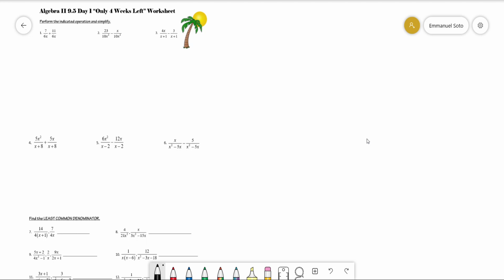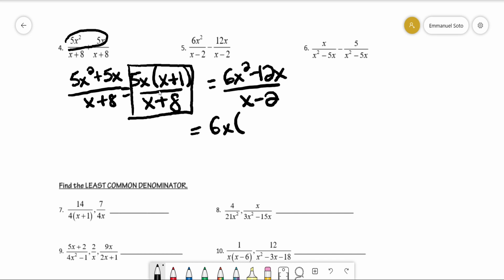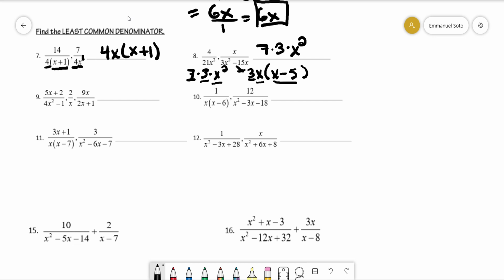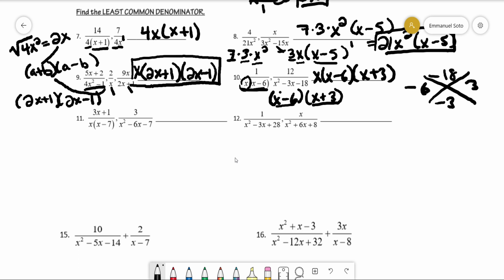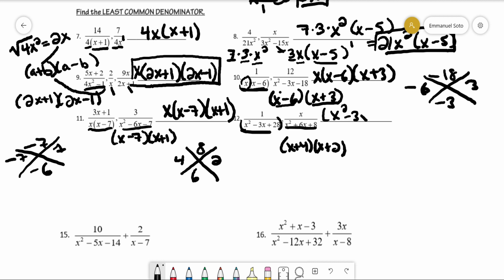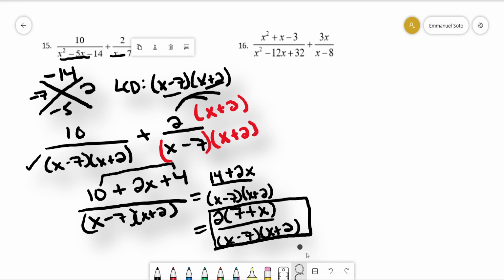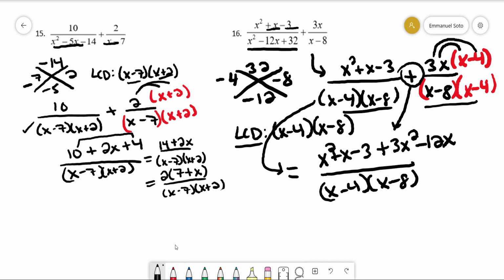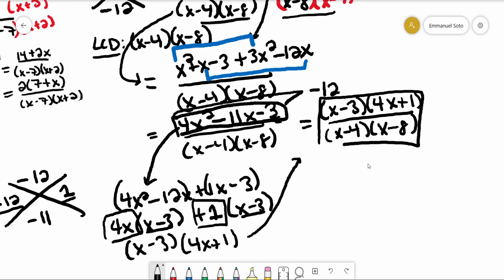Algebra 2: Chapter 8 Lesson 1 Practice-Add/Subtract Rational Expressions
Practice problems over adding and subtracting rational expressions and finding the least common denominator